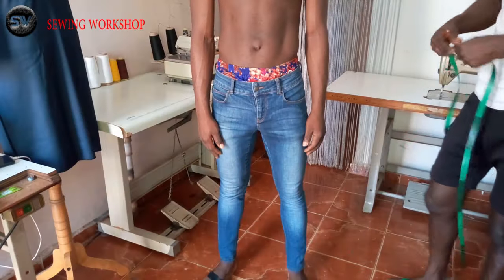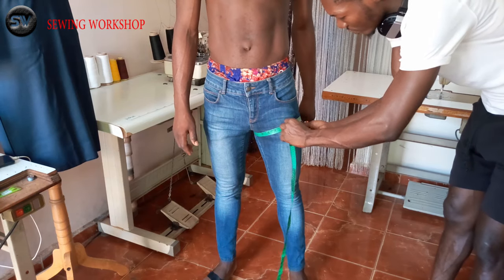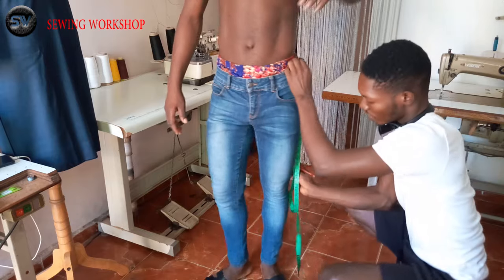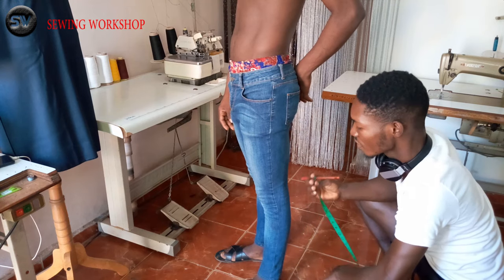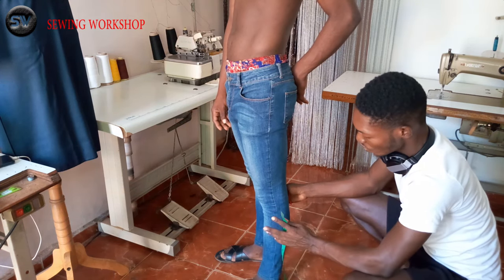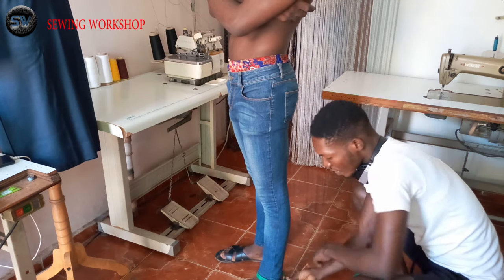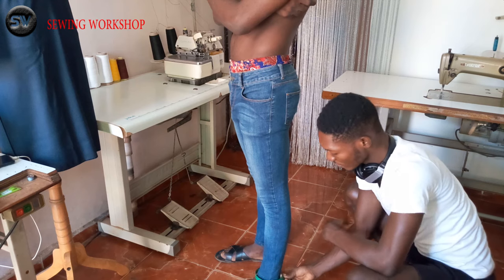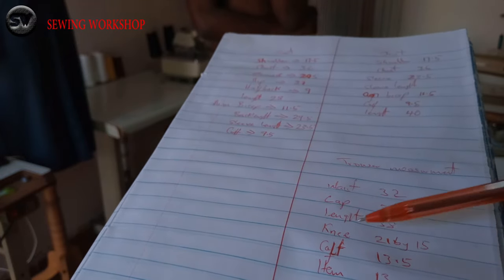HOW TO TAKE A TROUSER MEASUREMENTS ON BODY (step by step)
how to take a trouser measurements step by step